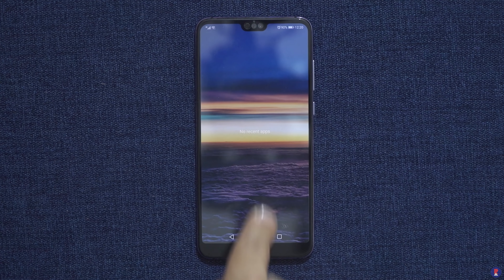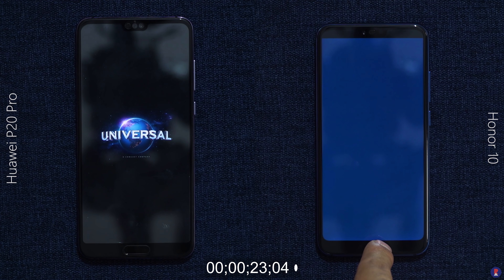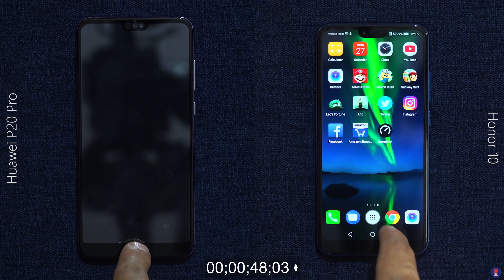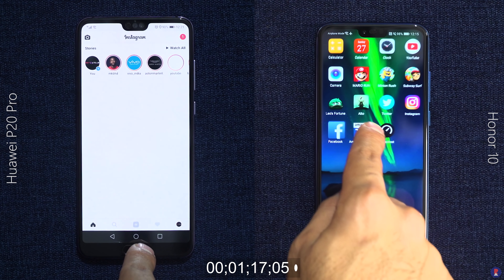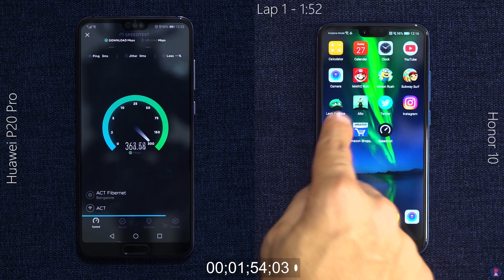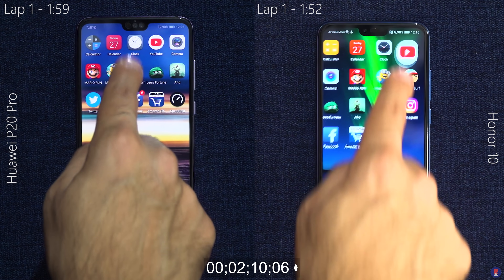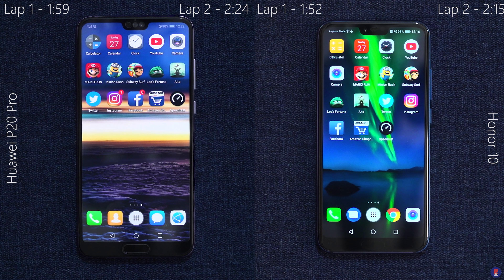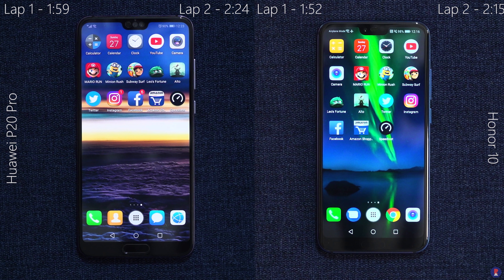P20 Pro vs Honor 10 Speed Test Comparison